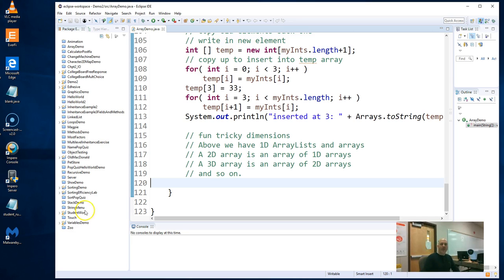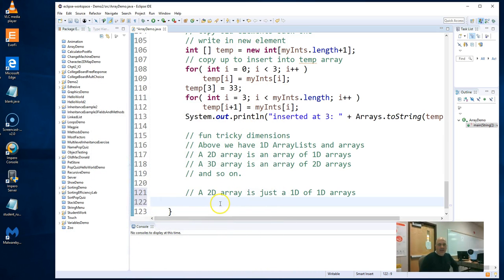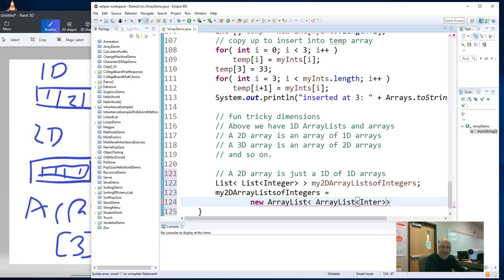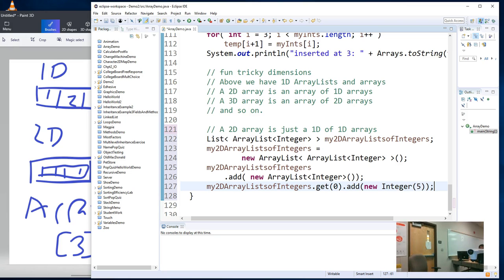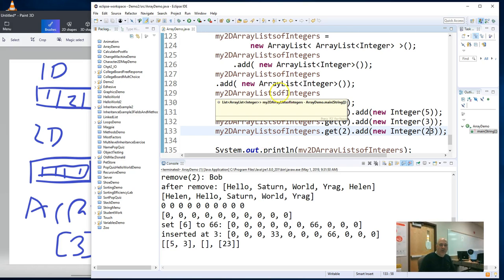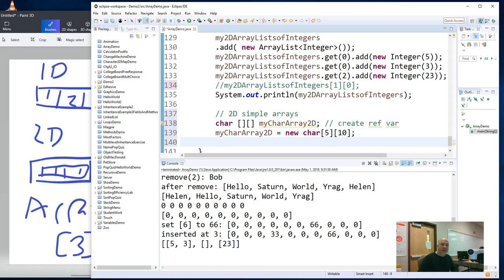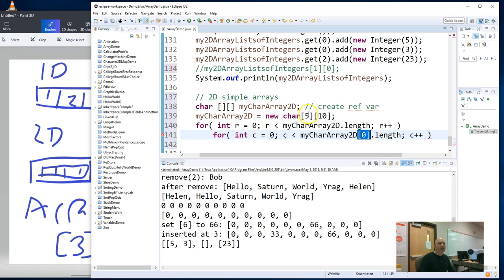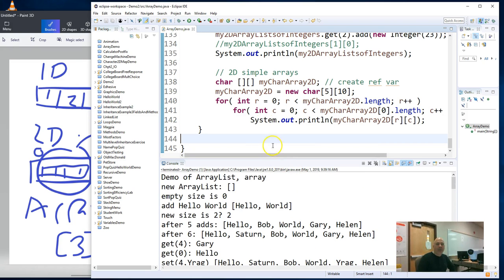ArrayDemoPart2D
Brian Schick finishes the demonstration of java ArrayLists and arrays by describing how to create and iterate through 2D ArrayLists and 2D arrays.